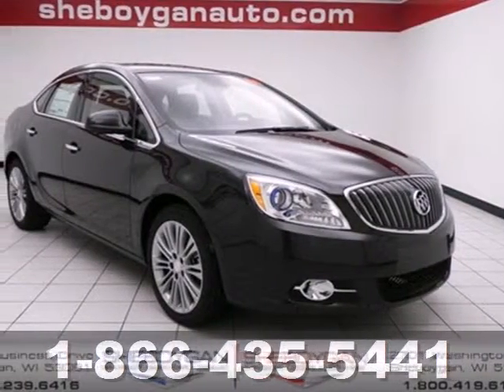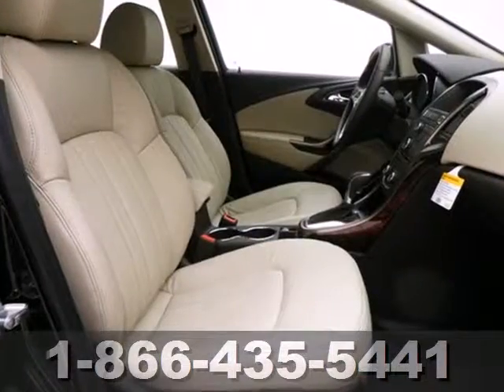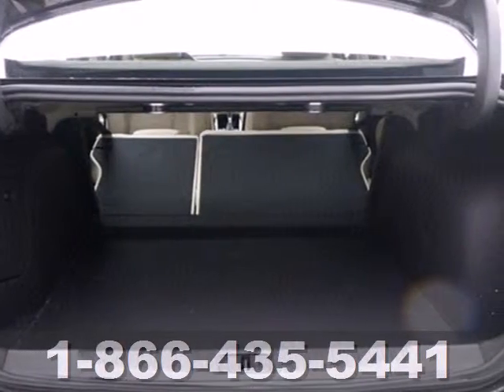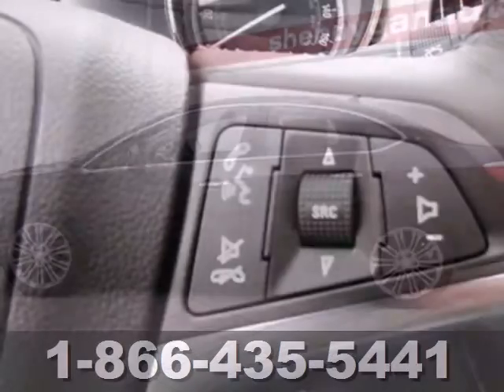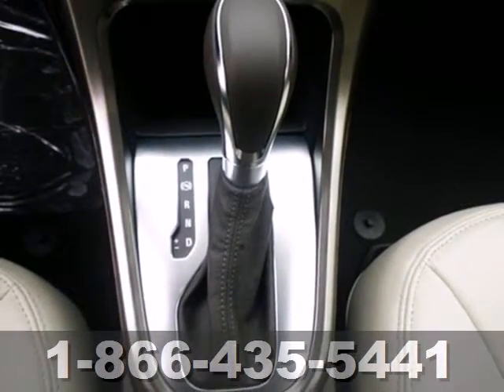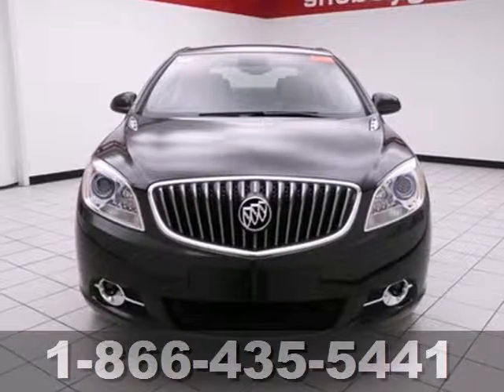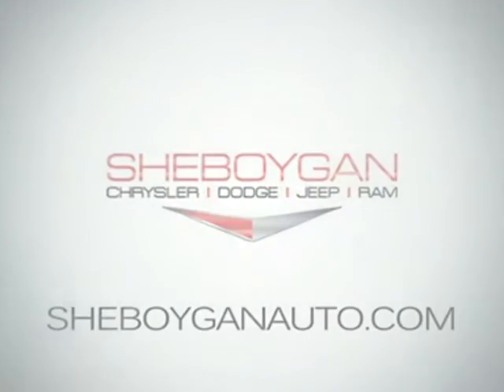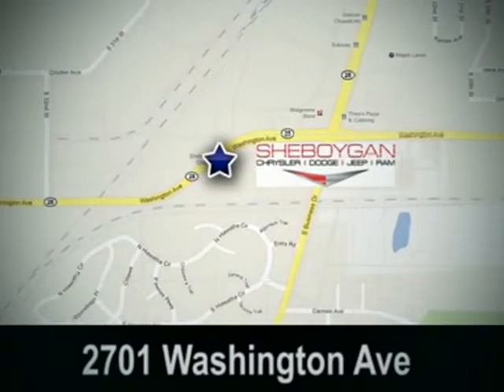2013 Buick Verano Sheboygan WI Fond-du-lac, WI A8110 - SOLD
Year: 2013
Make: Buick
Model: Verano
Trim: Leather Group
Engine: 2.4L 4 cyls
Transmission: Automatic 6-Speed
Color: Mocha Bronze Metallic
Stock #: A8110
This Vehicle won't last long at $1630 below MSRP. Zoom Zoom Zoom!!! Special Financing Available: APR AS LOW AS 1.9%... Great MPG: 32 MPG Hwy** This really is a great vehicle for your active lifestyle... Comes equipped with great options for your driving pleasure: Power Tilt-Sliding Sunroof w/Sunshade Premium Exterior Appearance Package (LPO) Wheels: 18' x 8' Split Multi-Spoke Alloy All-Weather Floor Mats (LPO) Cargo Net (LPO)... We are Sheboygan County's largest dealer with over 800 new and used vehicles to choose from. Voted best place to buy new and used vehicles year after year in Sheboygan County. Our Sales personnel are non-commissioned which means we pay their wages not you. And you don't have to negotiate pricing as we offer NO HASSLE PRICING right from the start. Don't see what you're looking for...just contact Sharon Tina or Steve in the Internet Department and we'll find it for you!

Sheboygan Chevrolet - Chrysler has an experienced and reliable Service and Parts Department, open extra hours to help fit our customers' hectic schedules; and, as always, Sheboygan Chevrolet - Chrysler offers competitive pricing for your automotive maintenance needs. Customer satisfaction is our highest priority, and our staff is committed to achieving this goal in every aspect of our business.